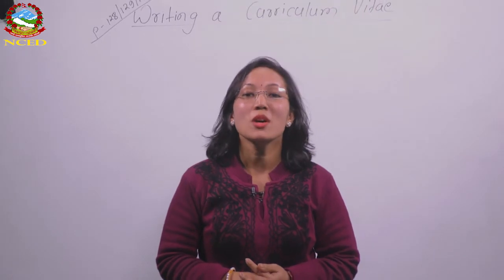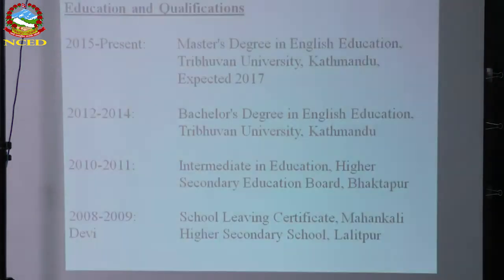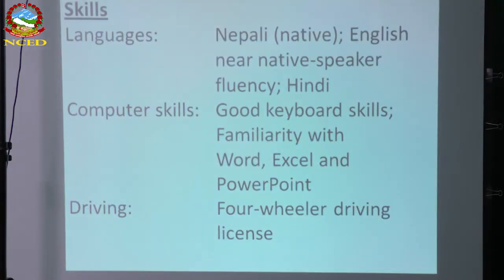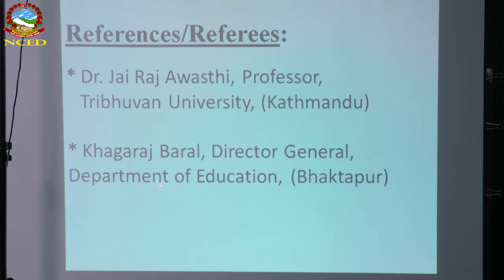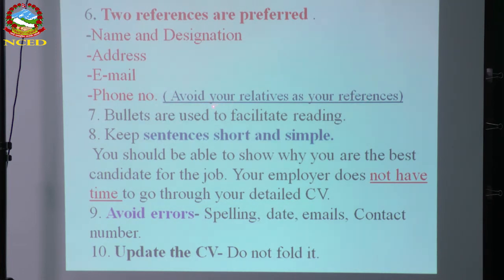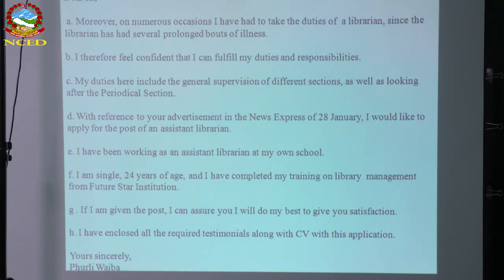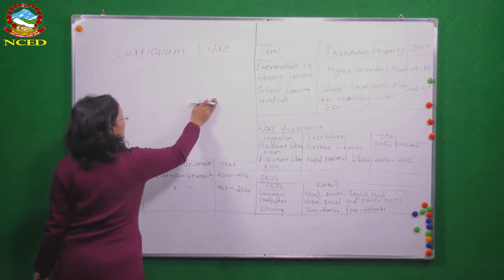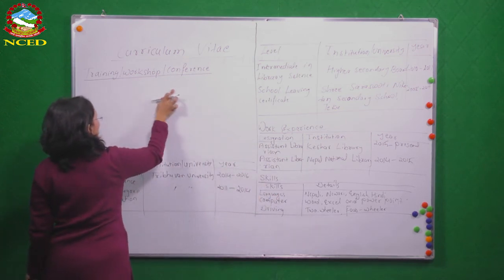English 2074 07 27 Developing a Curriculum Vitae